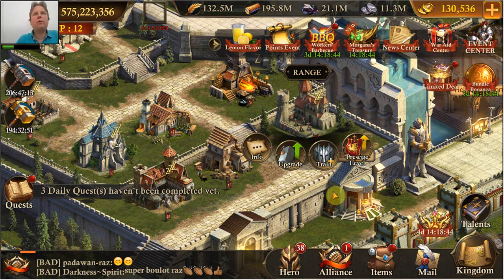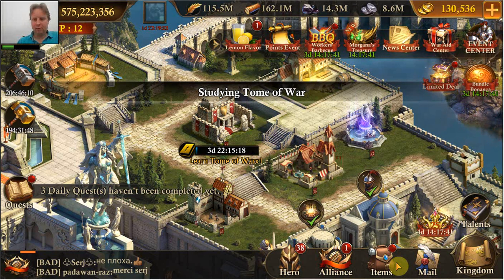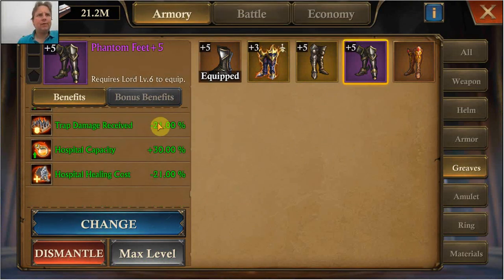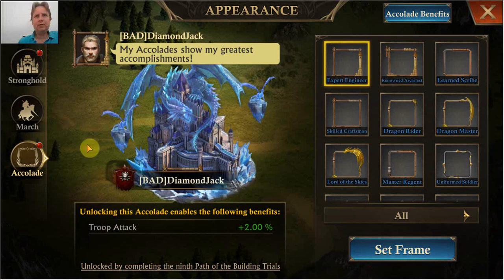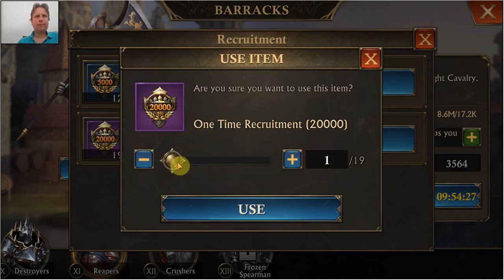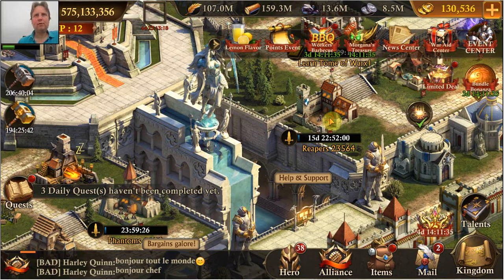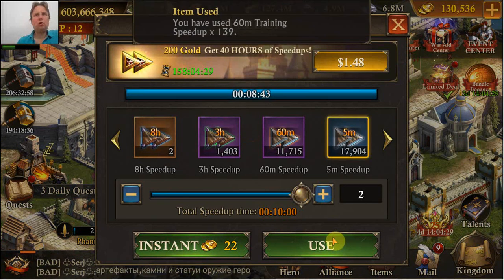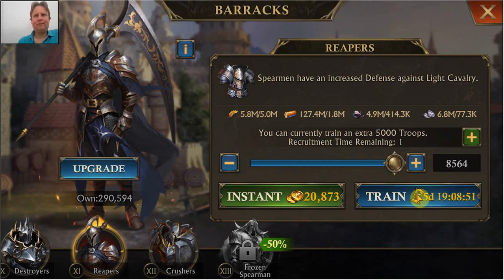King of Avalon - Workers Barbecue - Training and War Scrolls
Troop Training and War Scrolls Stage of the Workers Barbecue/Lemon Flavor event. for more videos, guides, data and tools.